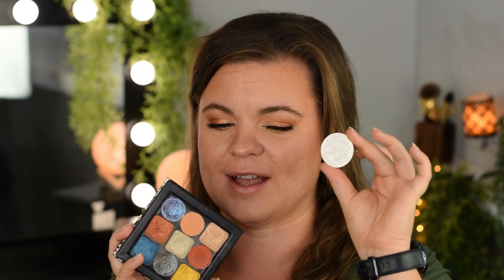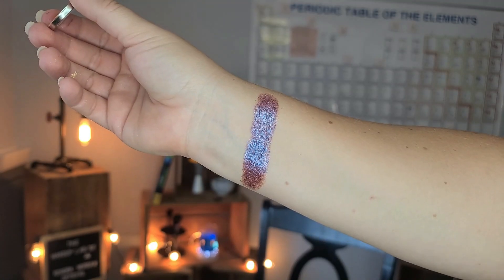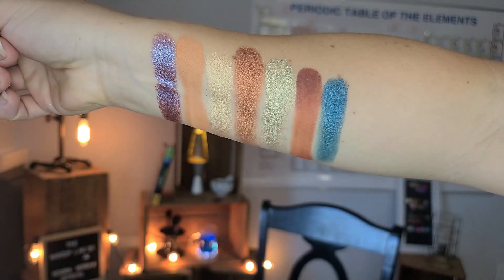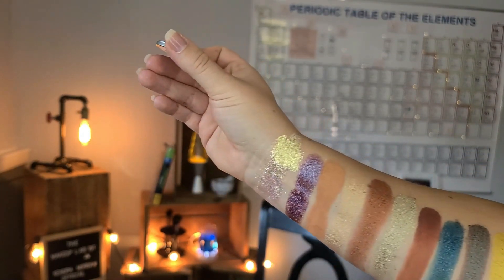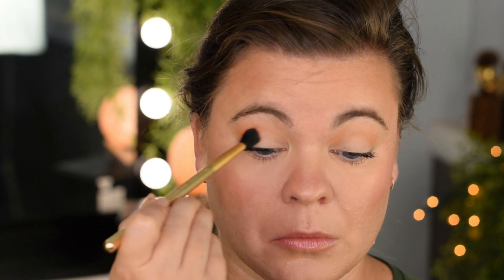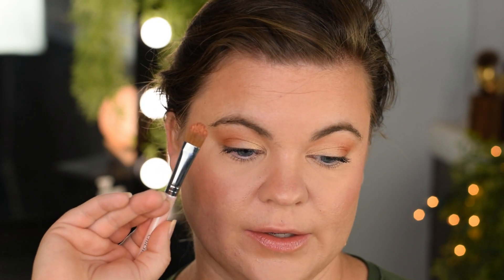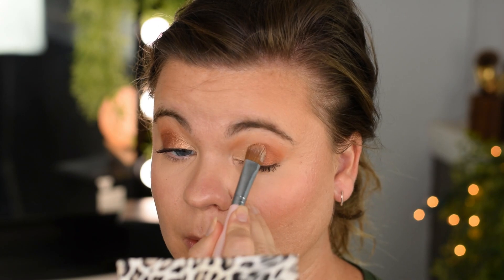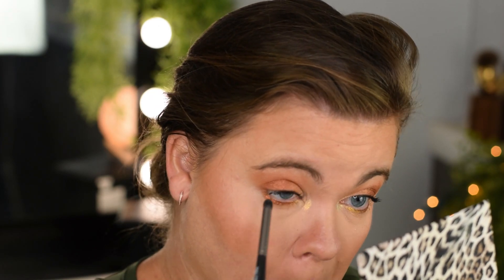SHOP MY STASH | BYOP #3 Transition from Summer to Fall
In this shop my stash, I find single eyeshadows for a BYOP (Build your own palette) from my single eyeshadow collection. I feature shadows from Makeup Geek, Devinah and Give me Glow to find the perfect color to inspire the inviting fall vibes but also create looks with the last bits of summer remaining.

In this video, I collaborated with Cara from Beauty and the Frizz and Kelly from Keep Beauty Real and here are their videos to check out

♥♥♥ Link to get the antenna magnet tool (4 pack but the 5lb magnet was what was used)

♥♥♥LIVESTREAM OFFICE PRODUCTS:
12" ESDDI Ringlight (I have a review on it
Webcam I use as my overhead camera: